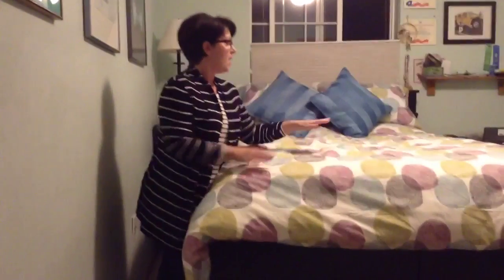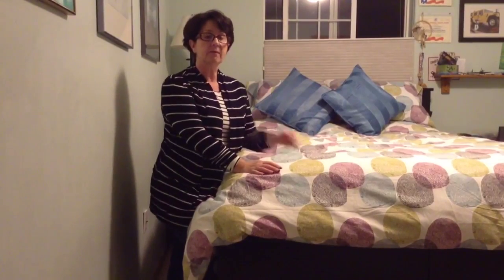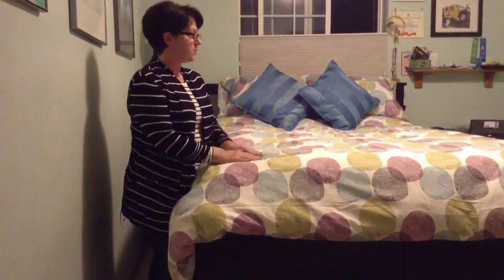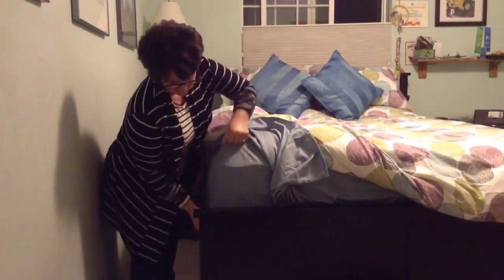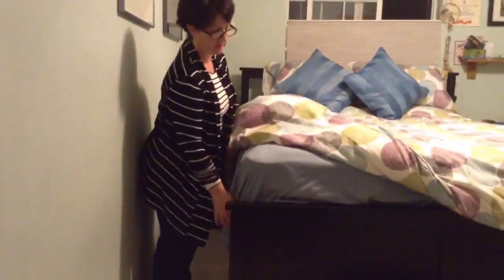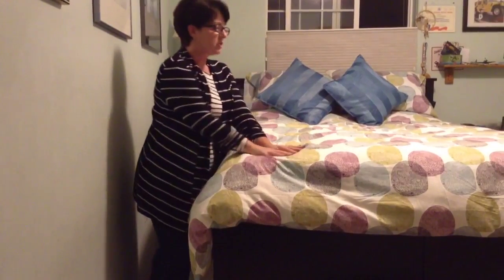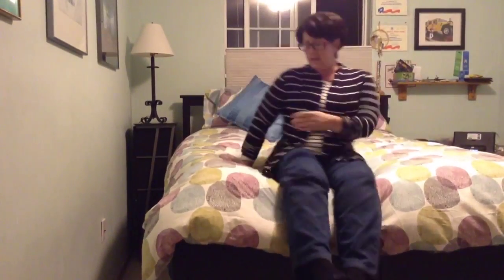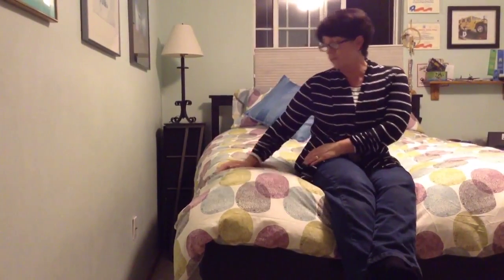Serra iSeries Honoree Super Pillowtop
Forms around your body in comfort and support.  Plush without being too soft it envelopes around you.  Keeps me warm but not hot and has helped me sleep through the night, I don't wake up with my neck hurting me and my husband doesn't wake up to a stiff back?  Way better then our old mattress.  Does sit high up on our bed frame so I have to use a stool to get in?